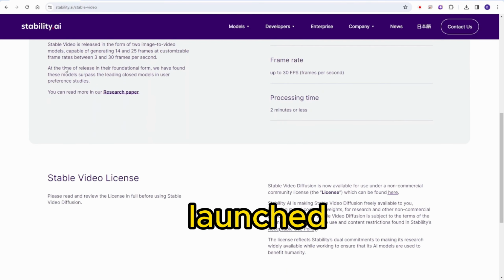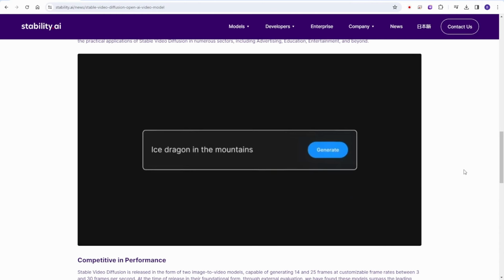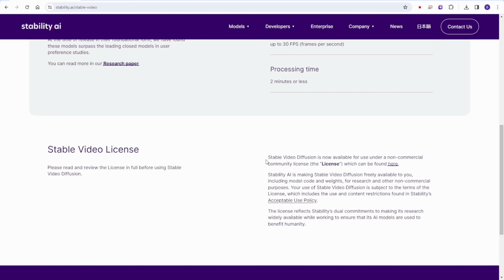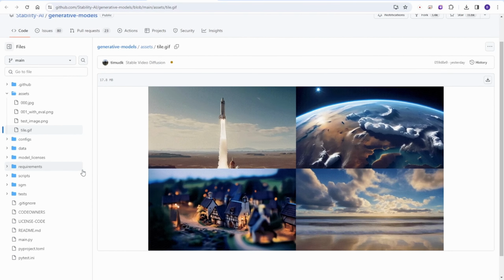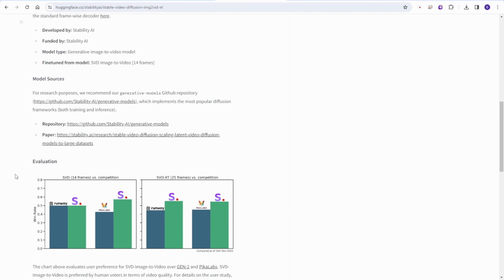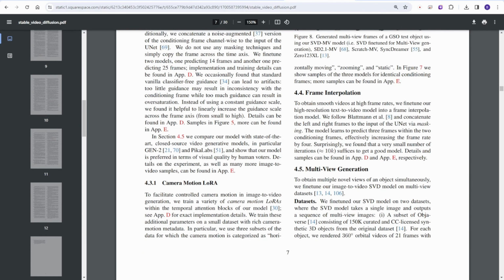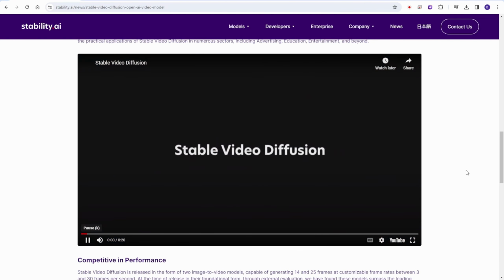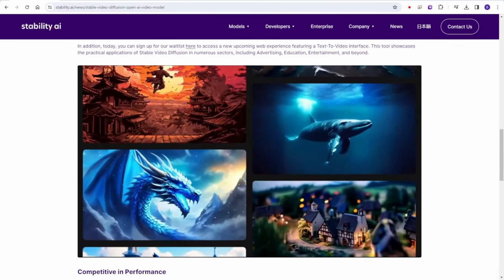Stability AI Released Stable Video Diffusion With Amazing Result!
In this exciting video, we dive into the world of AI innovation with Stability AI's latest creation: Stable Video Diffusion.

Join us as we explore the groundbreaking technology that allows for the generation of stunning videos by animating existing images. Discover how Stable Video Diffusion sets itself apart from other video-generating models and learn about its current stage of development as a "research preview." We'll discuss the model's capabilities, its limitations, and the future plans of Stability AI to further enhance its functionality. Don't miss out on this captivating exploration of AI advancements and the potential applications of Stable Video Diffusion in various industries.